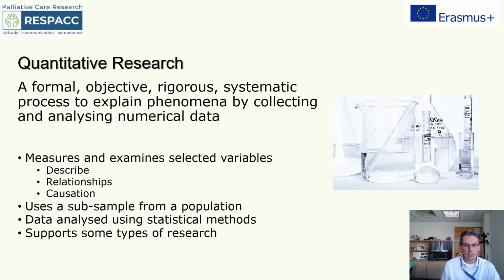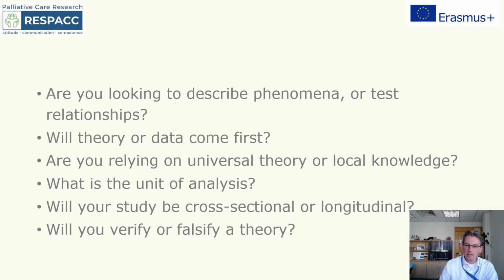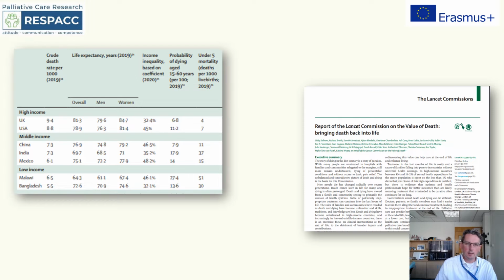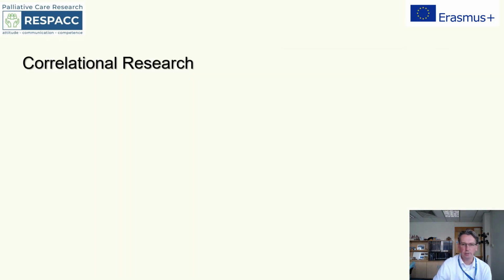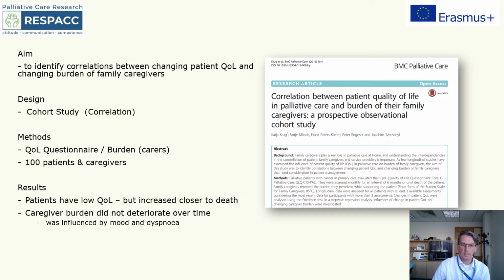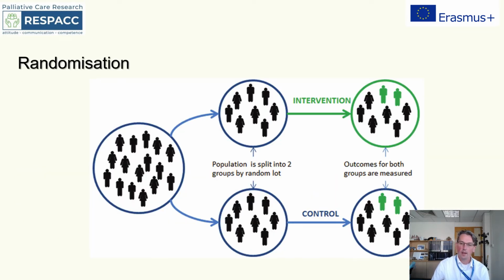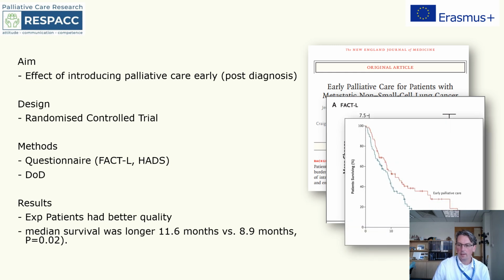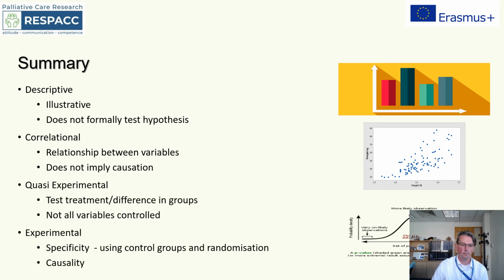4 RESPACC C2 Quantitative research approaches 27 09 22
4.Quantitative research approaches and study design session 1 and 2
These two sessions will outline the differing approaches used in quantitative research methods, building on the concepts outlined in the session “What are, when and how to use quantitative methods” and engage in practical exercises to explore the merits of varying approaches to quantitative research in Palliative Care.

Learning objectives:
1. To recognise and identify common quantitative research designs in health care studies
- Experimental Design
- Quasi Experimental Design
- Non-experimental designs
2. Explore and appraise the strengths and weakness of quantitative research design for palliative care
3. Apply Quantitative study designs to clinical problems